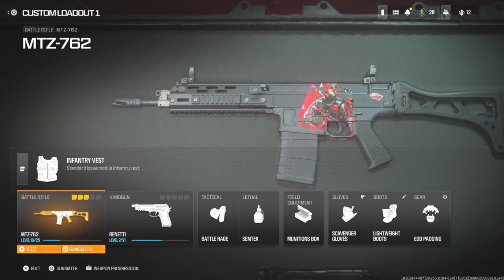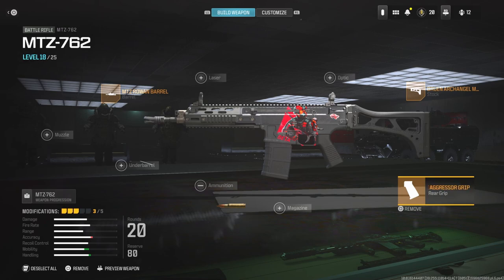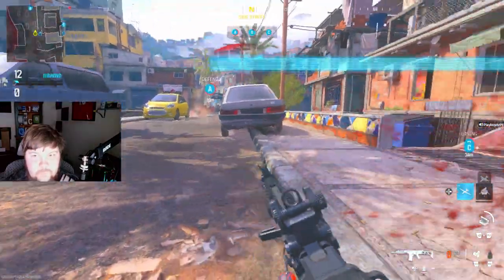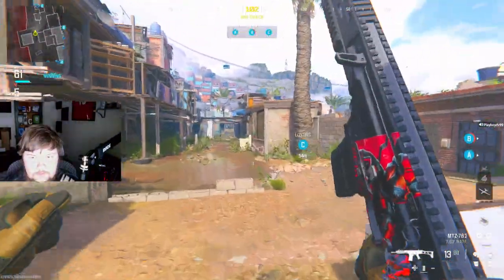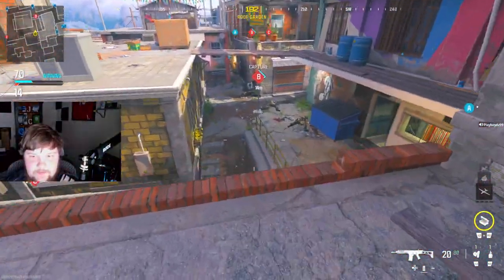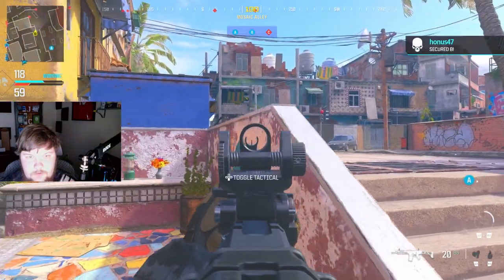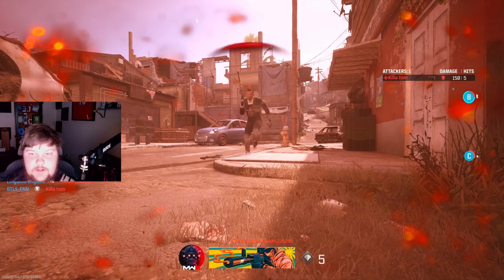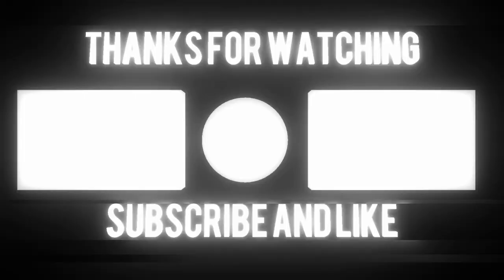#1 MTZ 762 is OVERPOWERED in MW3! (Best MTZ 762 Class Setup)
*NEW* #1 MTZ 762 is OVERPOWERED in MW3! (Best MTZ 762 Class Setup)